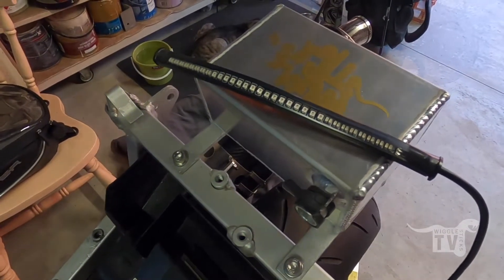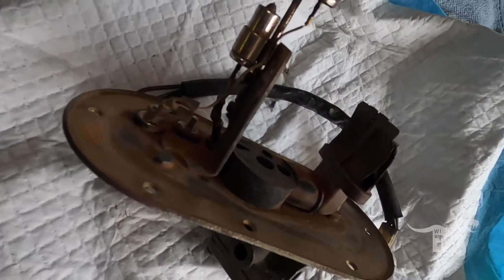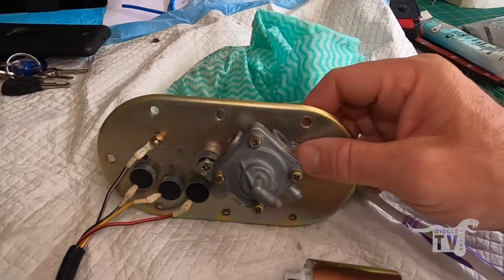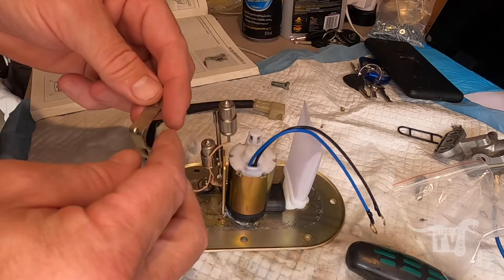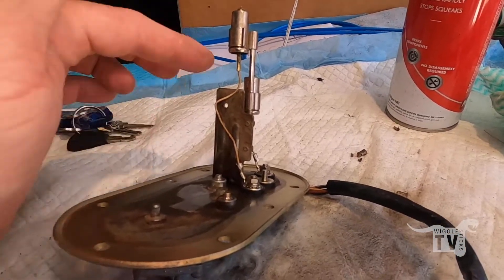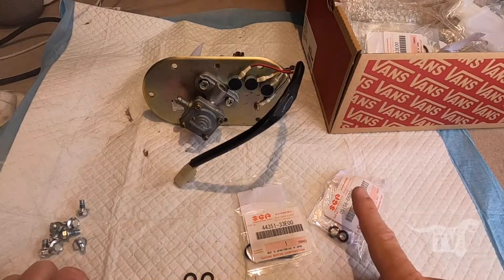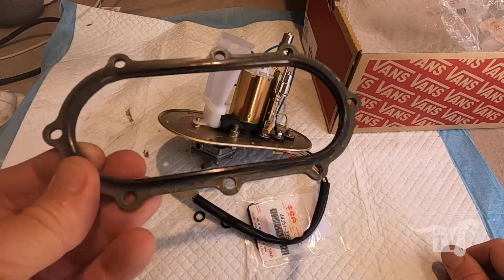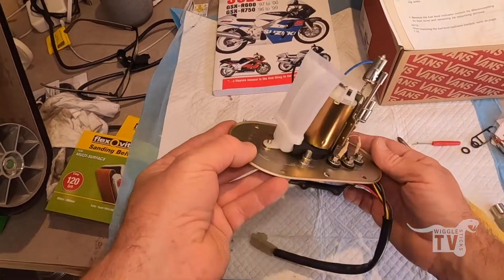1996 GSXR 750 SRAD Track Bike EP: 23 - Rebuilding the fuel pump.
In this episode I rebuild the fuel pump and get one step closer to getting the SRAD in motion.

This project came about when I came into a box of 1996 GSXR 750 parts, rather than sell them on the inter webs I have decided to clean them all up, put them together to create a sweet track bike, might even end up racing in the PreModern super bike class.